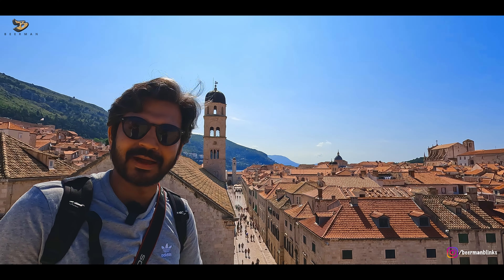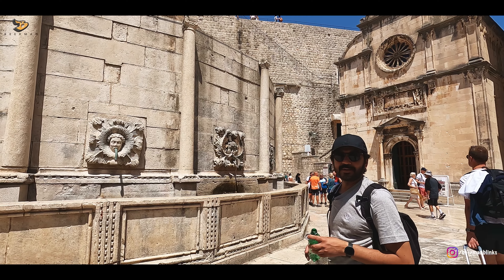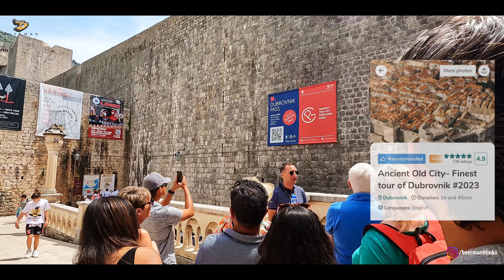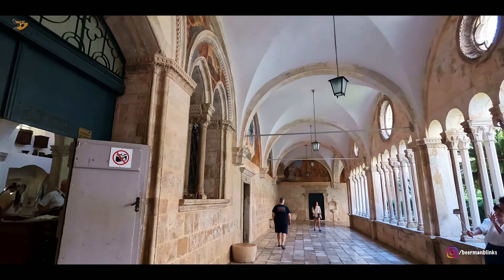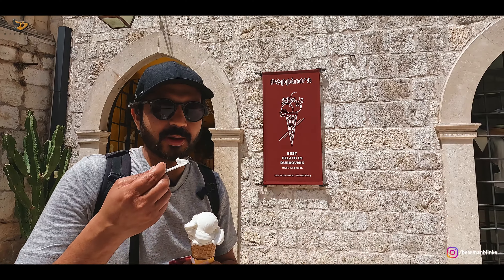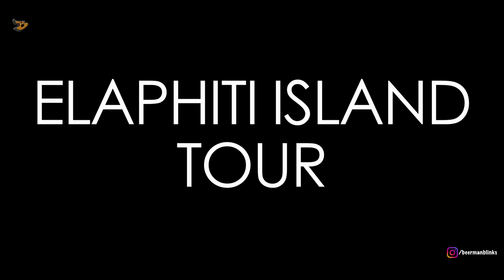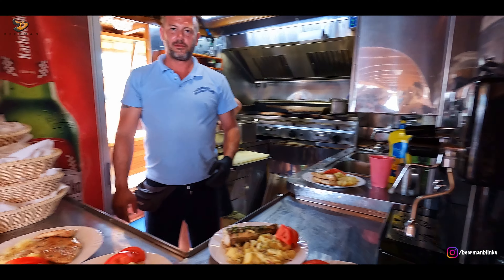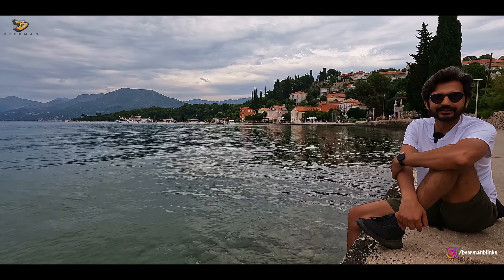Top Things to do in Dubrovnik | City Walls, Beaches and Islands | Beautiful Croatia!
With this episode we kick start our road trip across the beautiful country of Croatia. And what better way to start this journey with the fascinating and amazing city of Dubrovnik. Hugely popular for its link to the epic Game of Thrones series, there is a lot more to Dubrovnik and nearby which we try and explore, and also share our experience with you. In fact, there is so much that one could do here, thats it would be very challenging to chalk out a perfect itinerary for Dubrovnik. There are multiple tour options to nearby islands, lots of beautiful beaches within the city and in the nearby islands, and of course there is this mesmerising city itself surrounded by the enchanting city walls. We have a great time and would love to come back here. Hopefully you will like our experience as well!

We will meet you again in the next episode where we will explore another interesting city of Croatia!

Helps us keep motivated to only get better for the next one.

Some important links which can be useful to you if you visit Dubrovnik,

1. Dubrovnik City Walls Pass
2. Elaphiti Islands Tour Review and Operator (Highly recommended and the ones we also took)
3. Sunset Tour in the Karaka